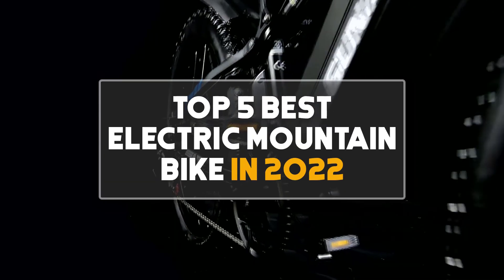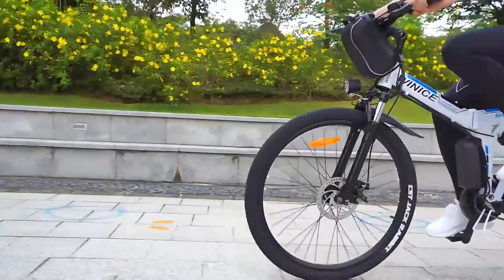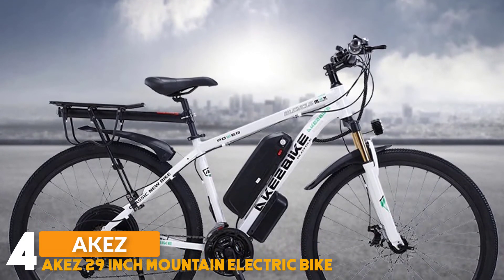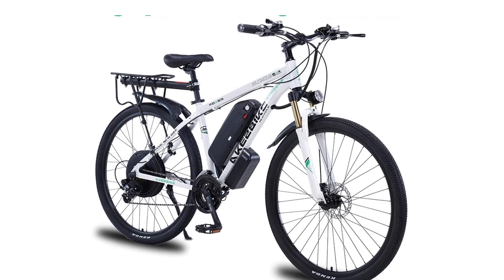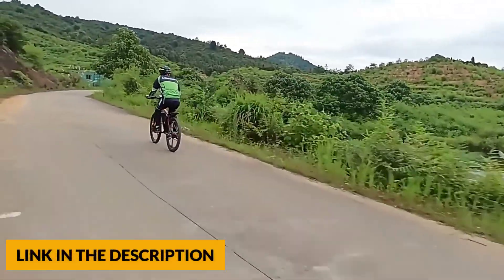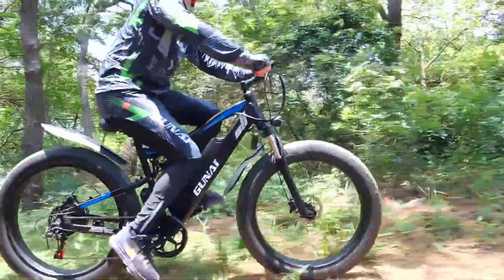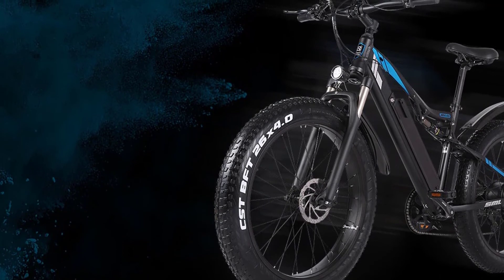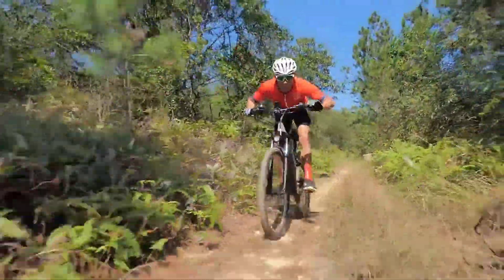Top 5 Best Electric Mountain Bike 2024 | Best E-MTB 2024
Best Electric Mountain Bike From "BEST GADGET ZONE".These Electric Mountain Bike are
very useful. You can buy these Electric Mountain Bike from Aliexpress.

Product Link:

1.Shengmilo M90 29 inch Mountain electric bike

2.GUNAI MX03 26 Inch Mountain Electric bike

3.LAFLY X2 26 Inch Mountain Electric Bike

4.Akez 29 Inch Mountain Electric Bike

5.Winich 26 Inch Mountain Electric Bike

Top 5 Best Electric Mountain Bike 2022 | Best E-MTB 2022